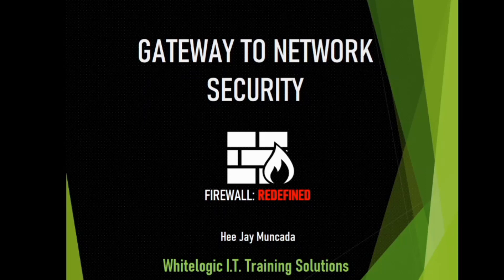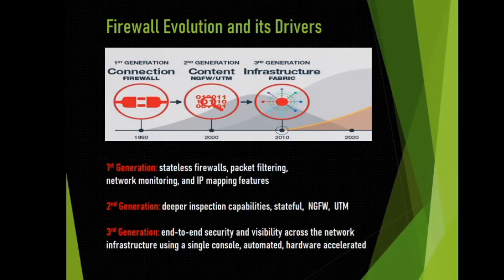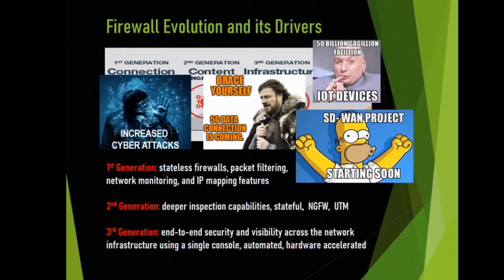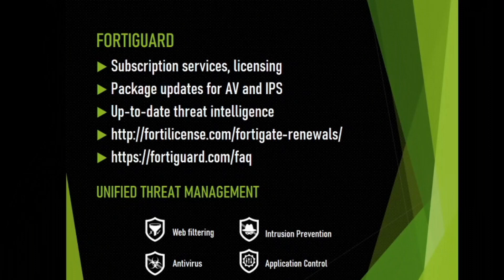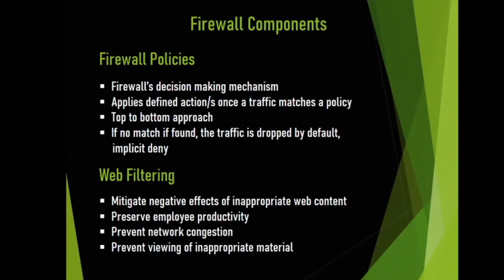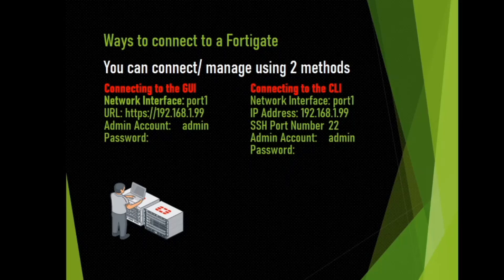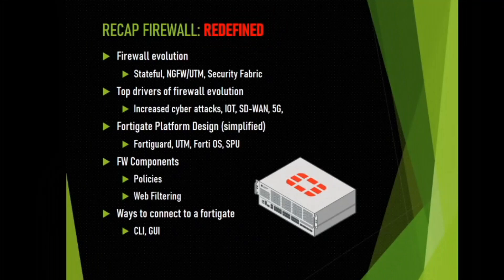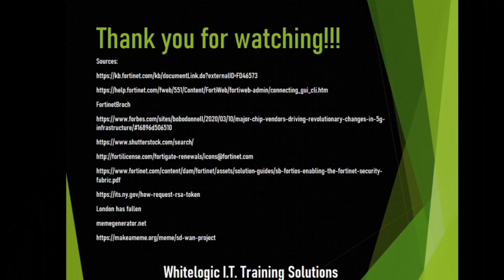WHAT IS A NEXT-GEN FIREWALL?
In this video, we will briefly discuss the evolution of the firewall, what differentiates a STATELESS from a STATEFUL Firewall, what are the advantages of UTM or a NEXT-GEN firewall, 3RD GEN Firewalls and many more!